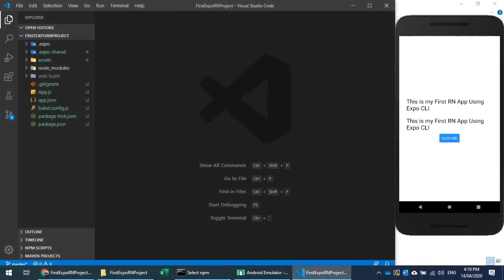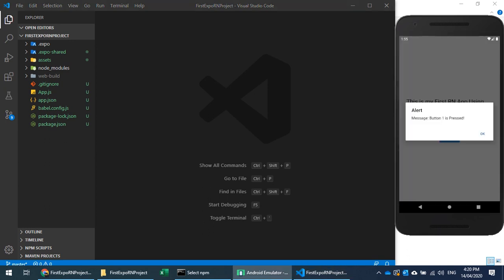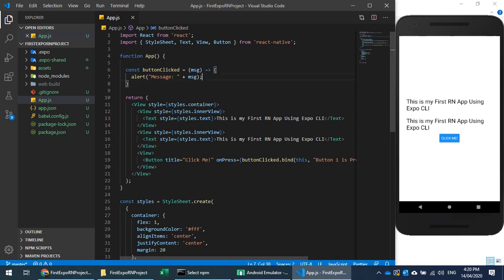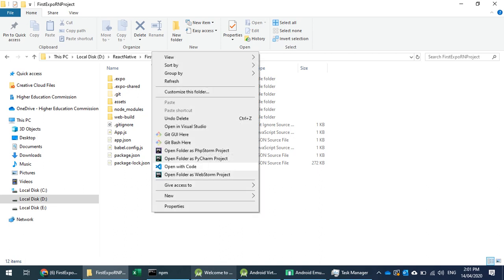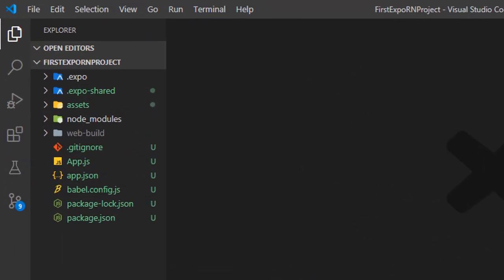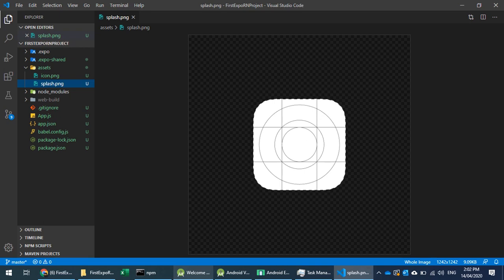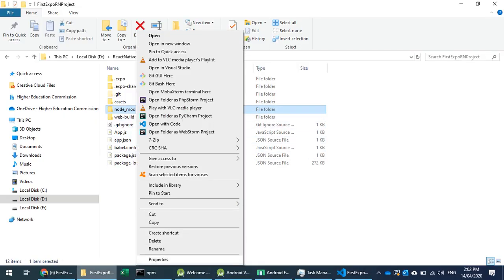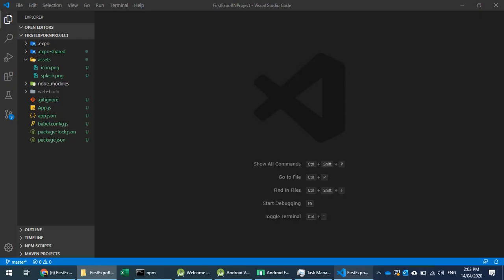React Native - Writing First App using Expo CLI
Contents Covered:
00:00 Introduction to the Topic
01:02 Directory Structure of React Native Project
06:38 Understanding Basic React Native Code
07:38 Using Inline Styles and StyleSheet Object
12:21 Understanding JSX and Its Basic Principle
15:44 Adding a Button in the App
17:42 Adding onPress Event Handler with Button
19:56 Understanding Function Binding with Event